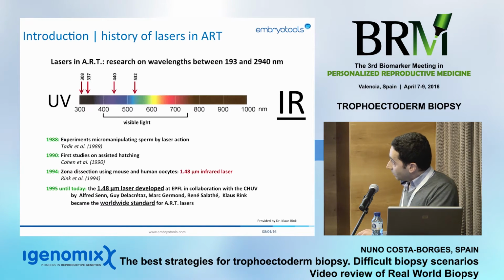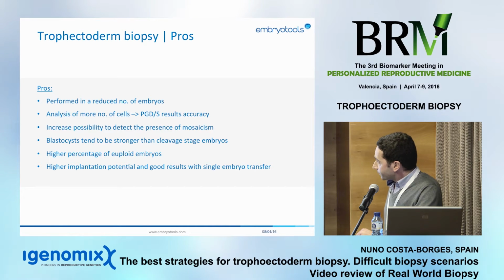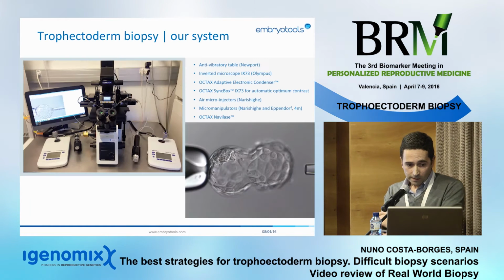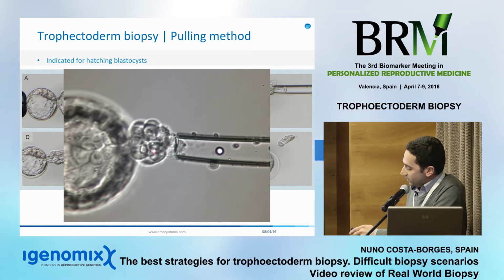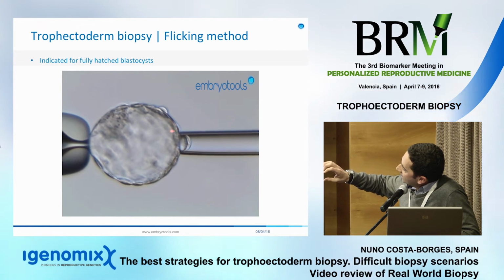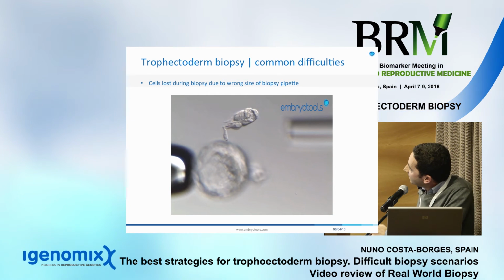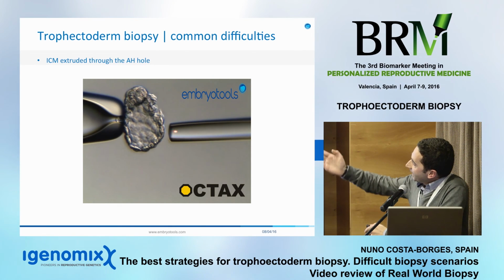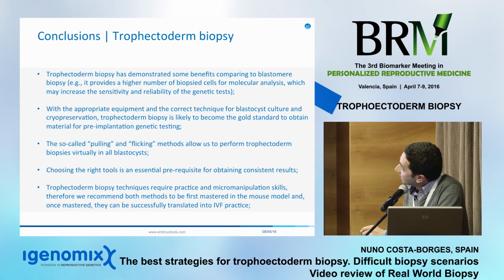The best strategies for trophoectoderm biopsy - Nuno Costa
The goal of the workshop is to make a detailed review of Preimplantation Genetic Screening (PGS) to know the technological evolution and the blastocyst biopsy strategy as the best current approach for a more accurate genetic diagnosis.